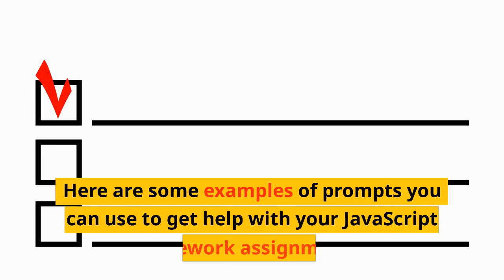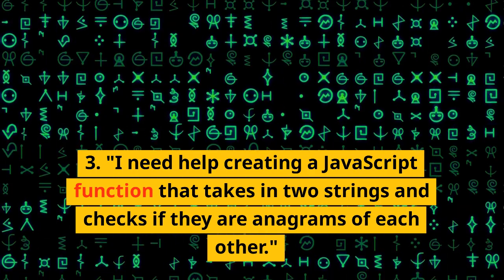Unlock the Power of ChatGPT: Learn How to Write & Debug JavaScript Code for Homework Assignments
Are you struggling with your JavaScript homework assignments? Want a quick and easy way to debug your code? Look no further! In this tutorial, we show you how to use ChatGPT, a powerful language model, to write and debug your JavaScript code. Follow our step-by-step instructions and examples to get help with your coding assignments and debug your code quickly and efficiently. With ChatGPT, you can focus on learning and growing as a developer. Don't miss out on this opportunity to unlock the power of ChatGPT in your coding journey. Watch the video now!